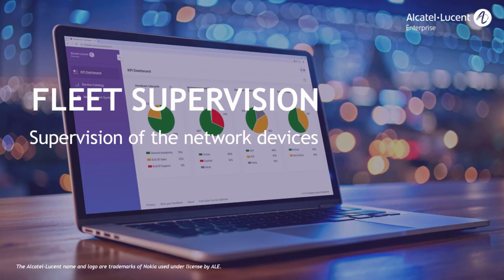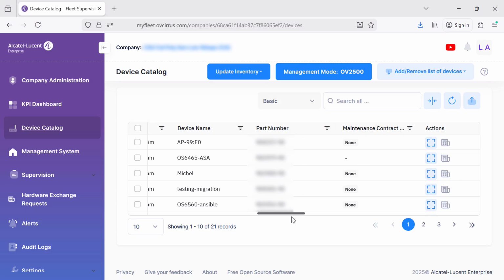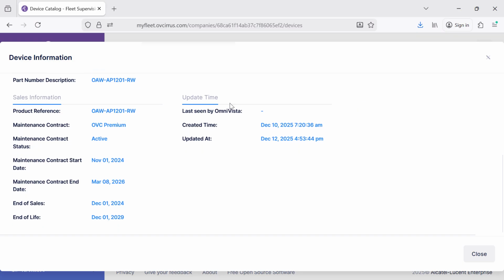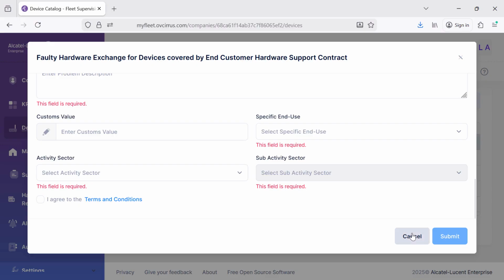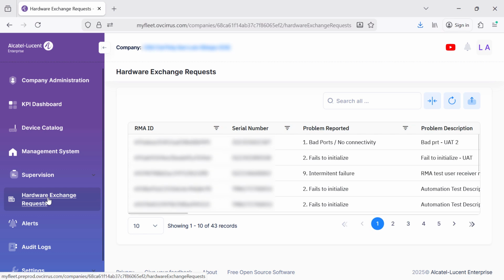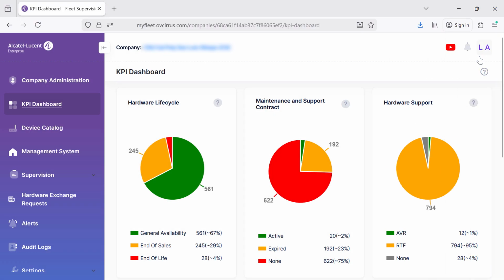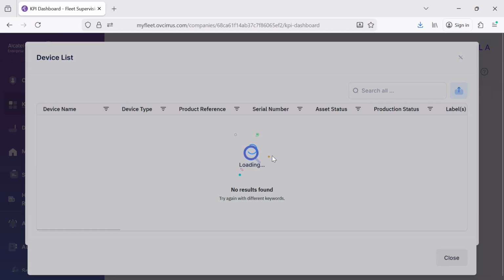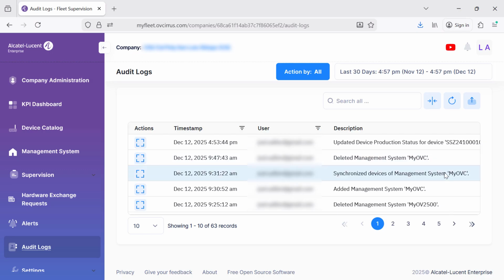Fleet Supervision - Supervision of the network devices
In this video, you will learn how to supervise your network devices from the device catalog page, and how to get an overview of your fleet with the graphics and pie charts of the KPI dashboard.